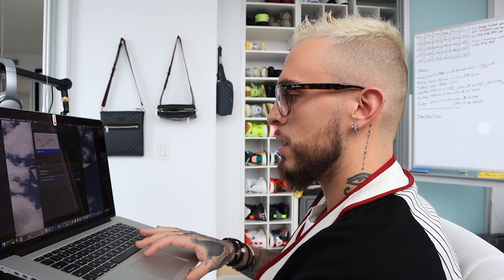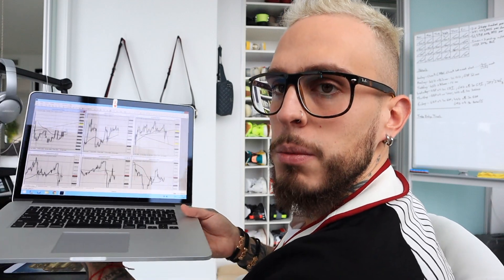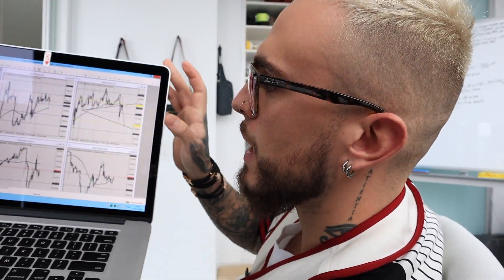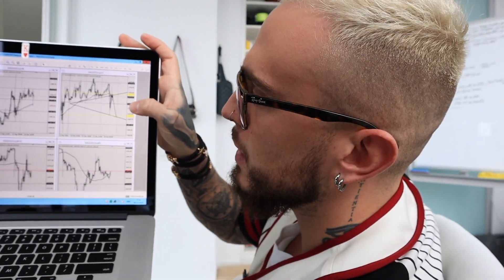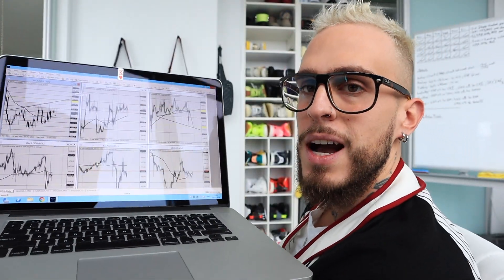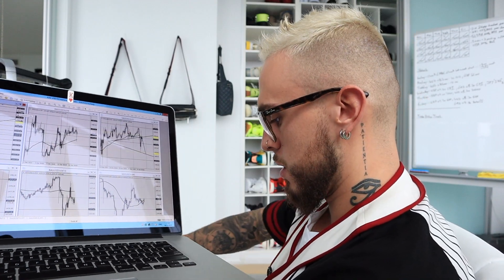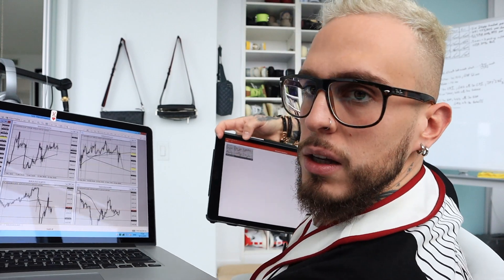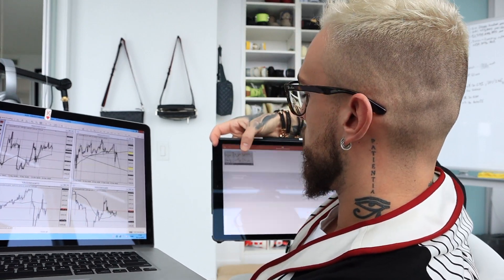MetaTrader 4 For Mac IOS 10.15.1+ SOLUTION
A few weeks ago, all Mac IOS Mt4 users suffered a big problem when Catalina was updated, and we could no longer use MT4 on Mac's. Well, today I come to you with a solution to the problem. Below I have attached the exact VPS I use as well as the program I use on my Macbook pro, Ipad pro, and iPhone to log into my MT4 no matter where I am.
*Beware, there are multiple different VPS' available through the link below but the only one I recommend and use is the "Premium Alfa VPS London LD4". I have partnered with UltraFX to be able to provide you guys with the same VPS and service I use and have used for well over 10 months now.

Program to access the VPS : Microsoft Remote Desktop (available in the app story on all IOS devices.